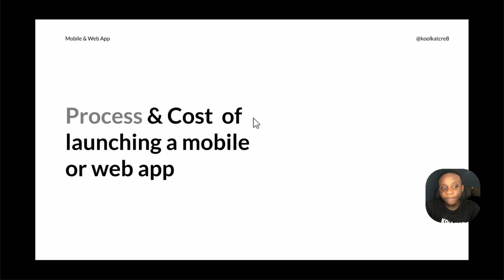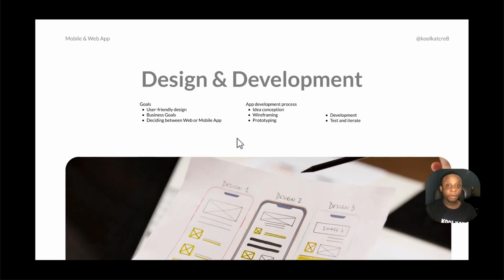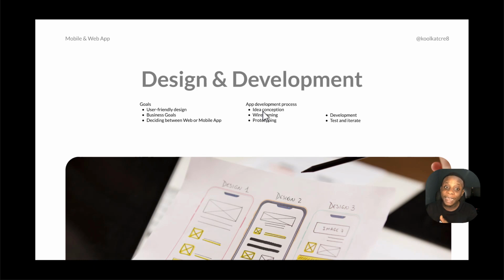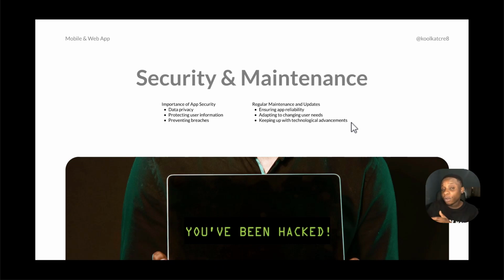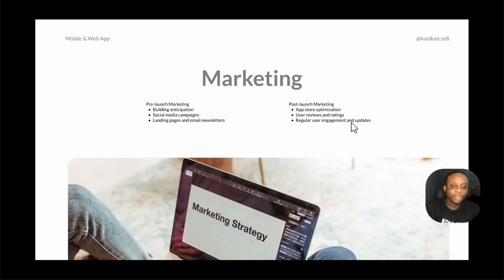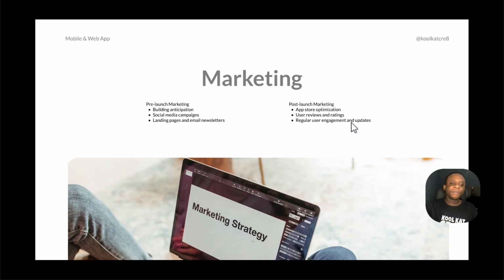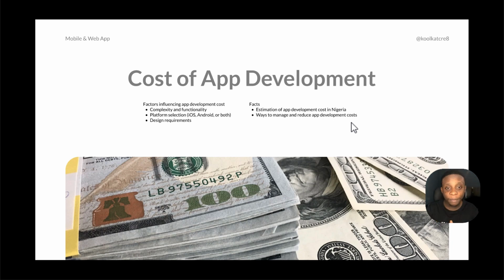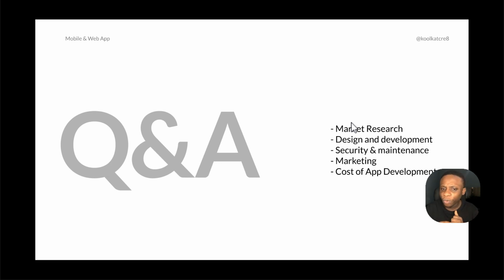Process & Cost of launching a mobile or web app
In this video, we broke down the Process and cost of launching a mobile or web app. Whether you're a developer or want to bring your app idea to life, our insights will give you the necessary knowledge and inspiration.

✅ Project Brief Template
✅ SWOT Analysis Template
✅ Product Requirement Document (PRD) Template
✅ Lean Canvas Template